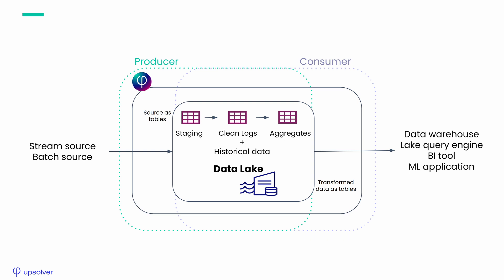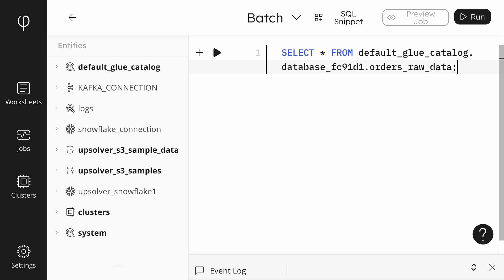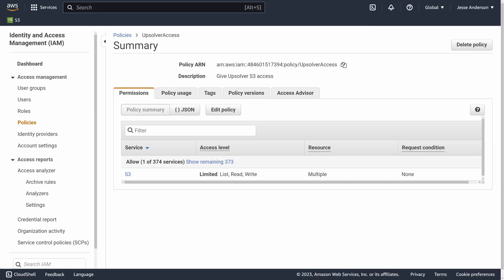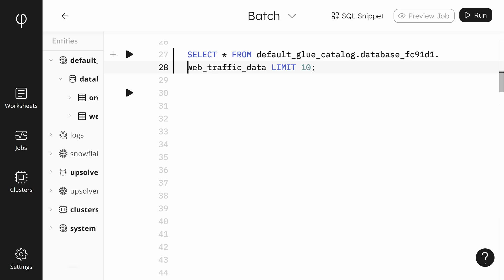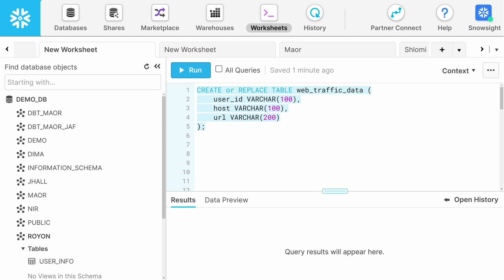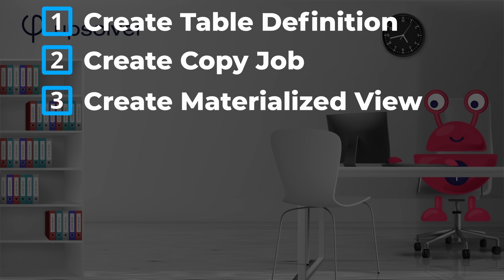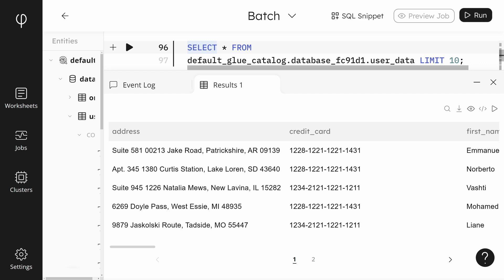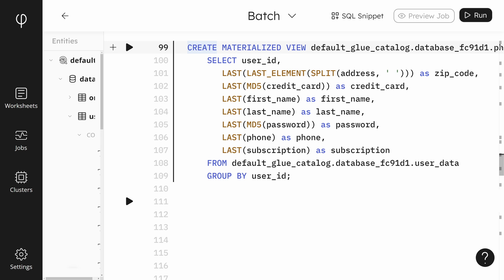Upsolver Tutorial - Batch Processing from Amazon S3 to Snowflake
In this tutorial, you will learn how to process batch data from Amazon S3 to Snowflake with Upsolver.